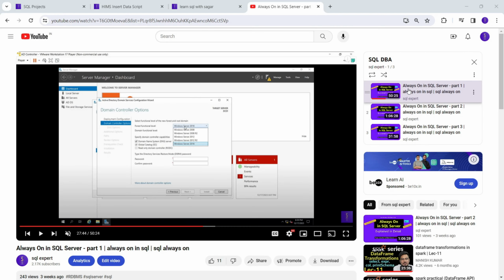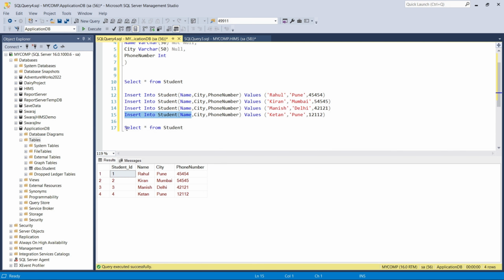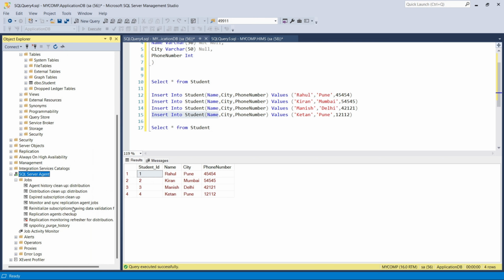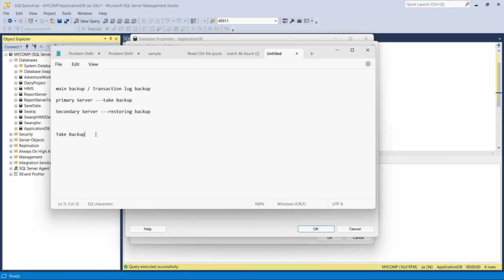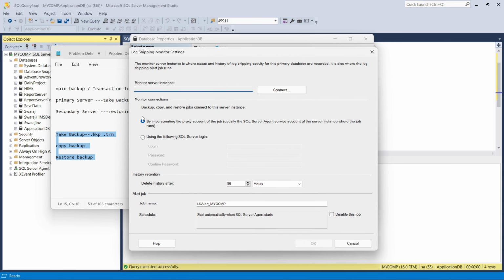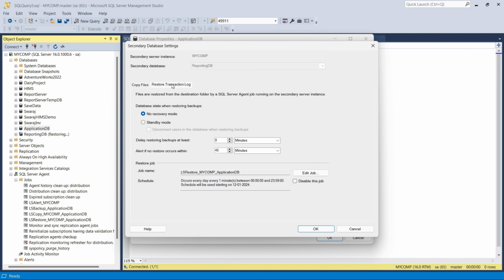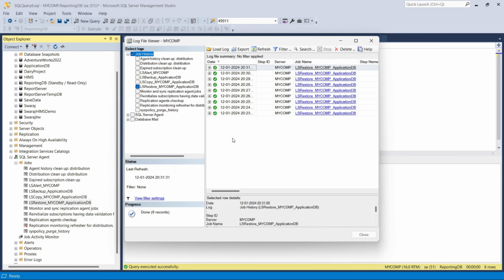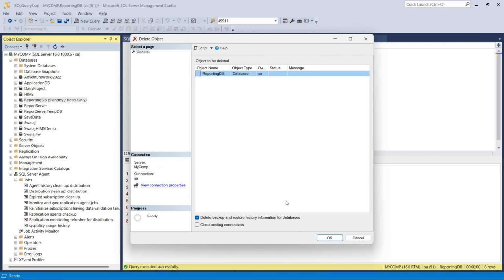log shipping in sql server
log shipping